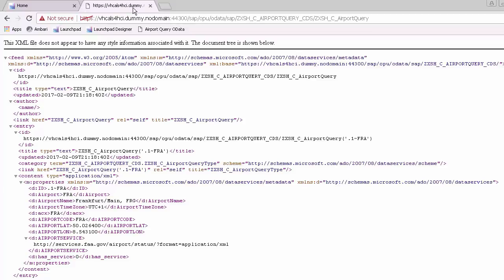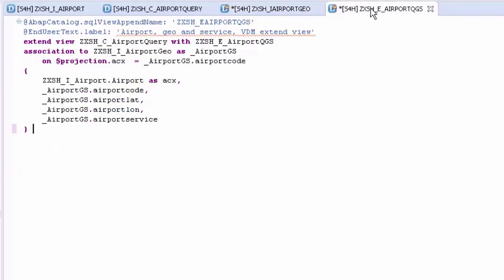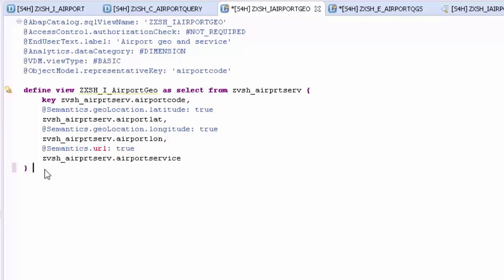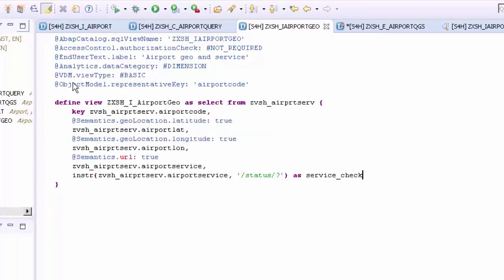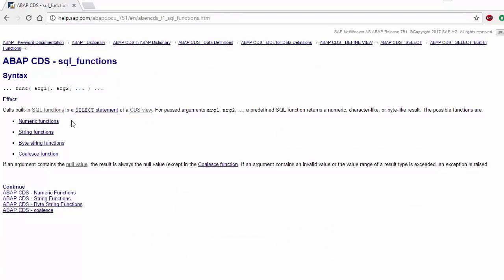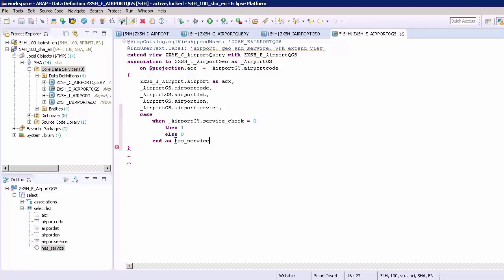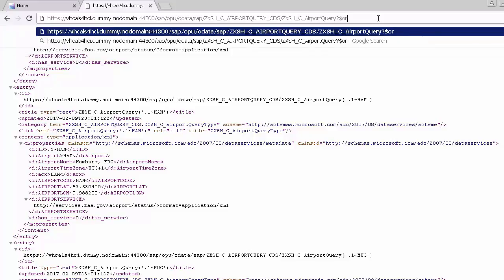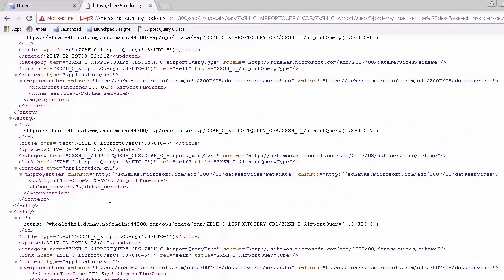SAP HANA Academy SAP S 4HAHA Extending with External Data Part 12 Preparing CDS Views for KPI